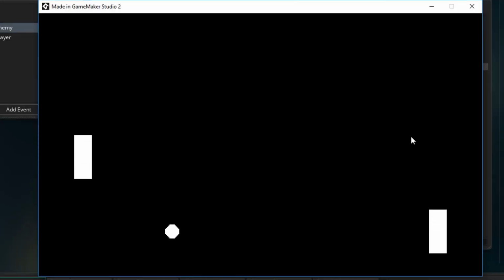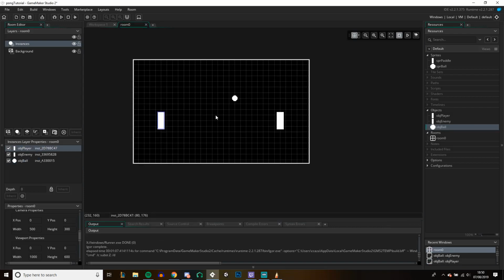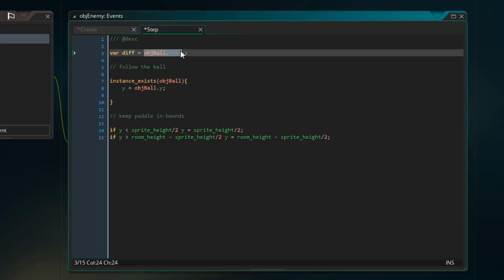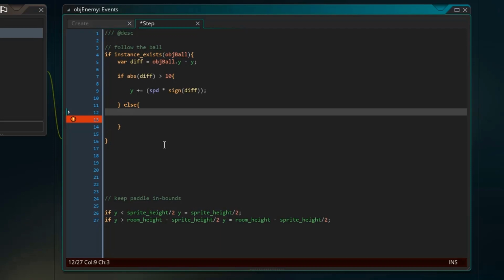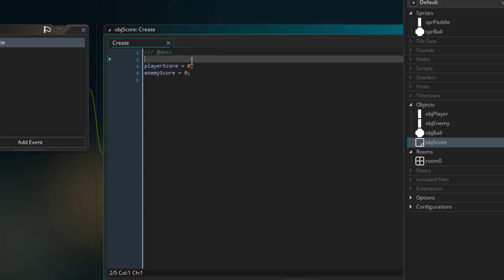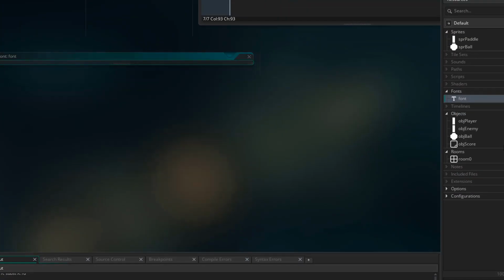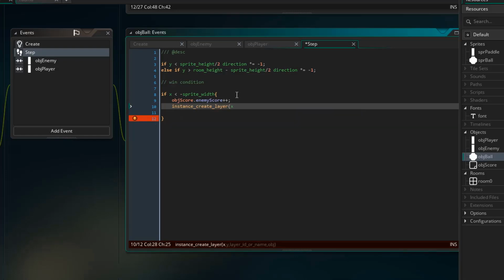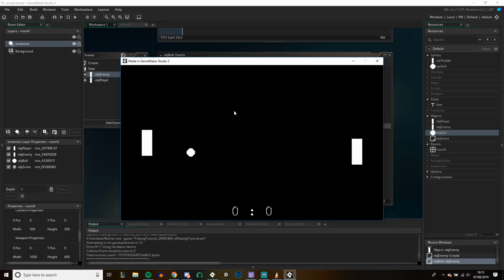PONG TUTORIAL in GAMEMAKER STUDIO 2 (Part 2 of 2)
This is part 2 of my 2-part  series on how to make the famous game of pong in GMS2.